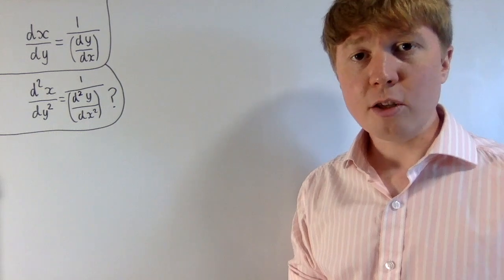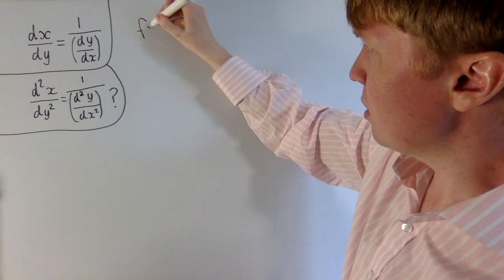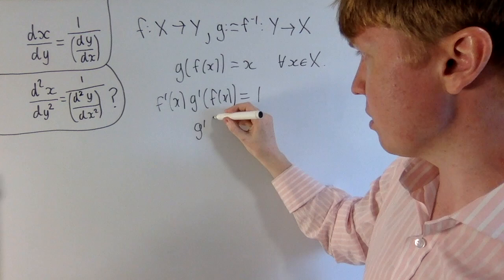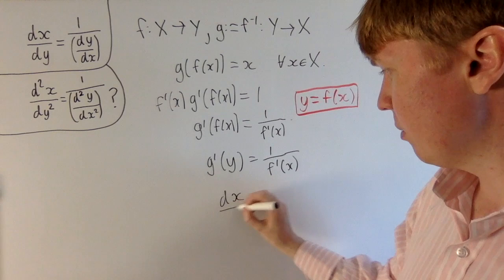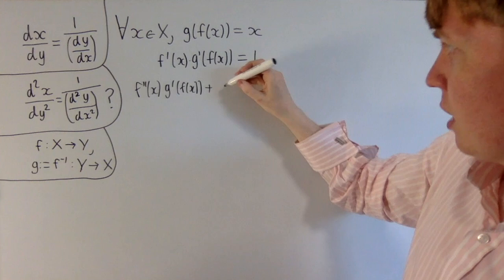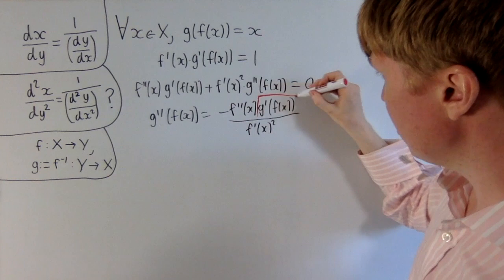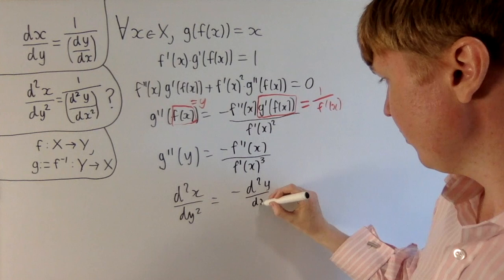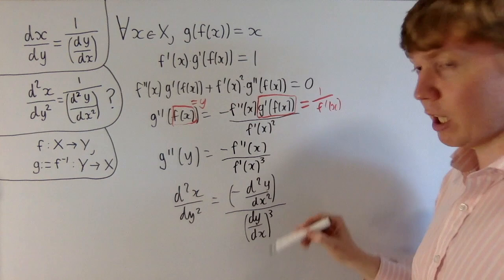Wait... does this not work?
We see if a similar version of the "dx/dy = 1/(dy/dx)" rule applies for second derivatives.

00:00 Intro
00:35 First derivatives
02:09 Second derivatives
04:17 Special cases